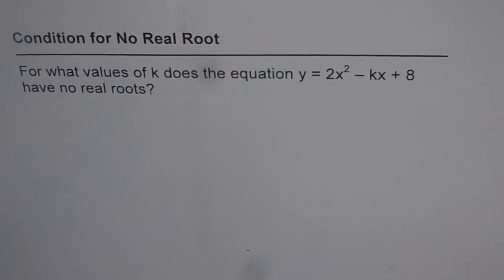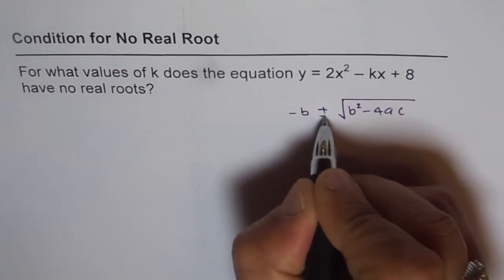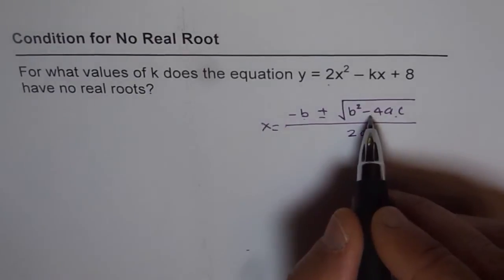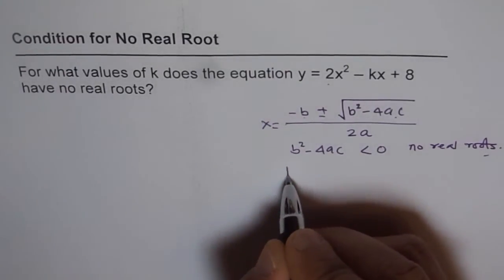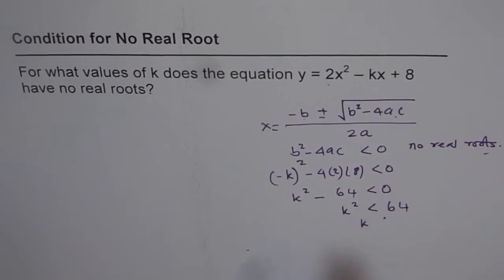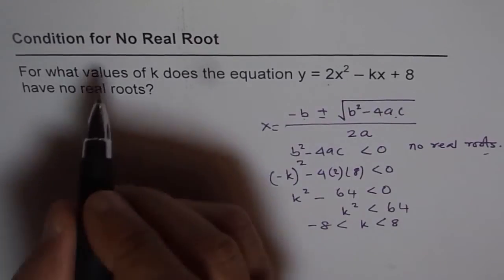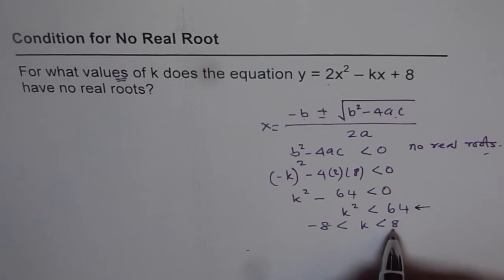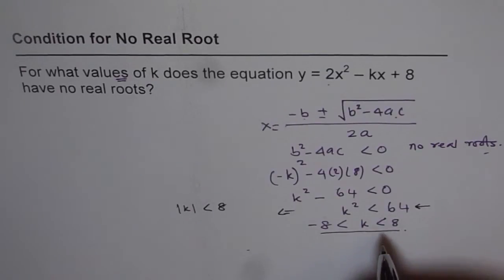Condition For No Real Roots Test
Quadratic Function discriminant should be negative for non-real roots.